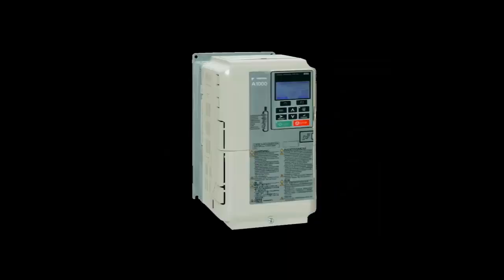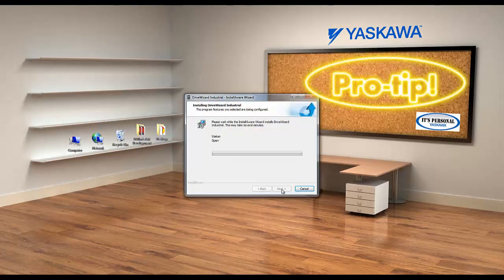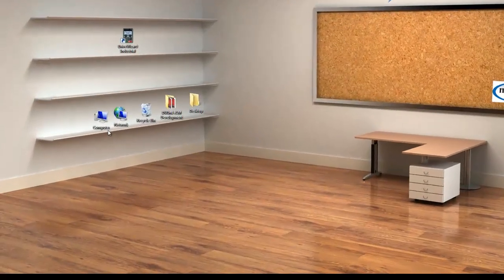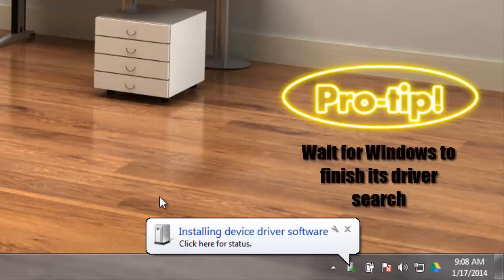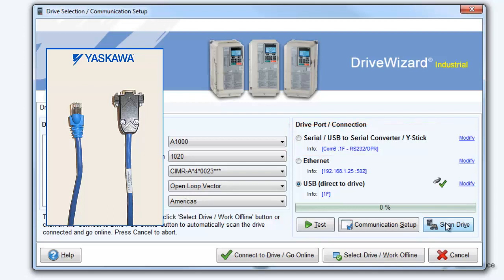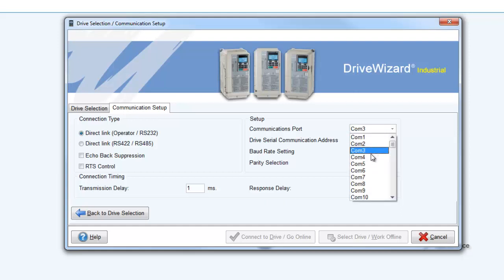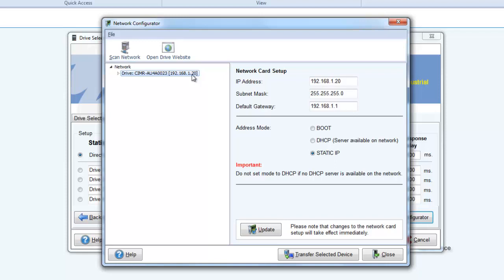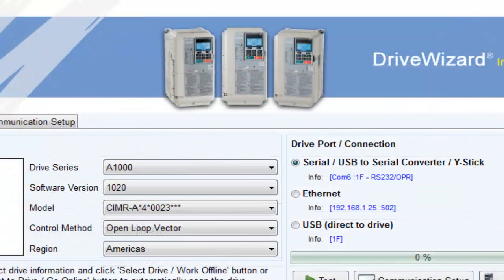DriveWizard Industrial Installation and Connection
Yaskawa America, Inc. welcomes you to the DriveWizard Industrial Tips and Tricks eLearning module.  This is video 2 of an 8 part series

Video Outline:
• System Requirements (0:31.00)
• Installation tips if experiencing problems (1:24.00)
   o Installation as Administrator
   o Installation using "XP mode" (Rarely needed)
• Connecting to the drive using USB cable (1:50.00)
   o USB direct to drive
• Installing USB driver for 64 bit or 32 bit operating systems (2:20.00)
   o A1000 32 Bit USB Driver and A1000 64 Bit USB Driver
• Verifying communication through USB connection (4:35.00)
   o Switching from Local Mode to Remote Mode.
   o Switching from Remote Mode to Local Mode.
• Connecting to the drive using Serial connection (5:10.00)
   o Using the RJ45 to DB9 cable and USB to Serial adapter.
   o Selecting proper com port
• Connecting through Ethernet (7:03.00)
   o Use with options SI-EN3, SI-EM3, SI-EP3 for 1000 series
   o Use with CM090, CM092 for 7th generation drives
   o Locating the drive on the network
• Connecting to drive using the JVOP-181 "Y-Stick" option (8:38.00)
   o USB 32 and 64 Bit Driver for Y-Stick option

This eLM is also available on the Yaskawa America, Inc. - Drives & Motion Division learning management system, "Learn with Yaskawa".   Keyword: eLM.DWInd.01.Install